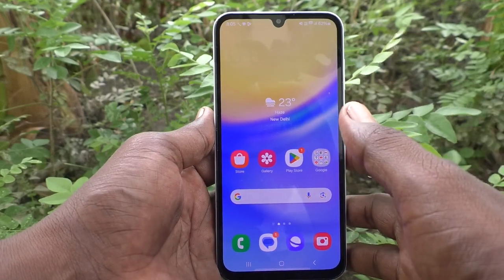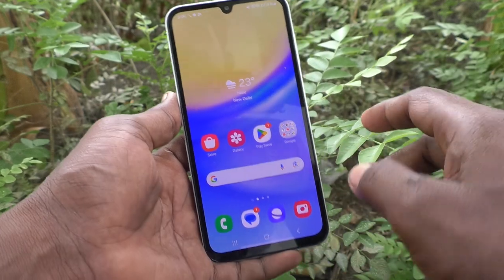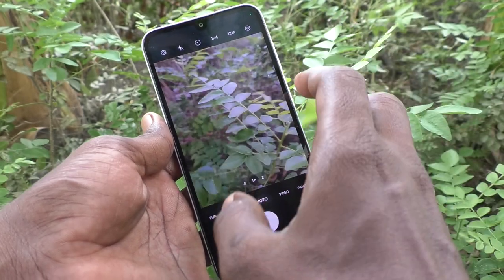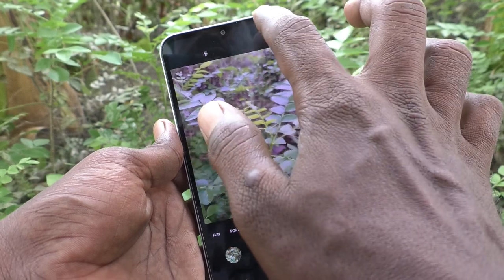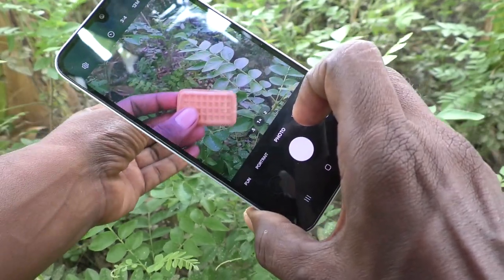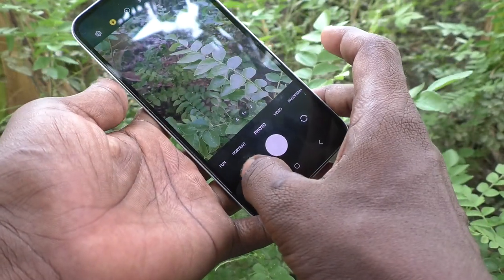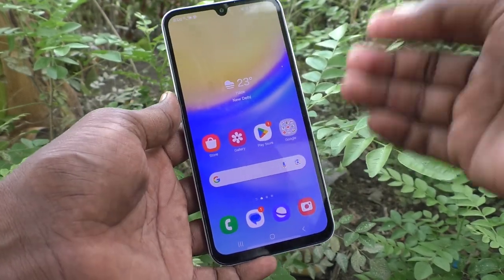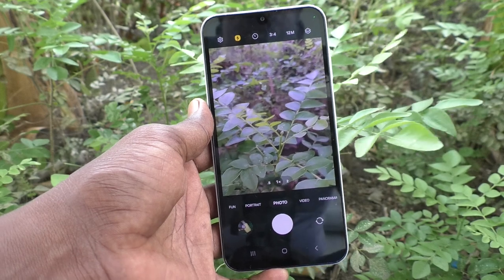How to turn on flashlight for taking photos in Samsung Galaxy A15 5G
Samsung Galaxy A15 5G flashlight turn on settings for taking photos: Learn how to turn on the flashlight for taking photos in the Samsung Galaxy A15 5G  smartphone.